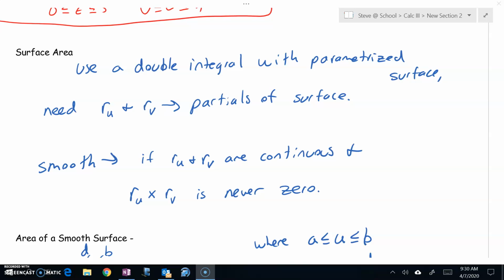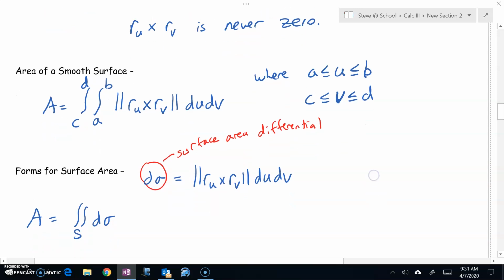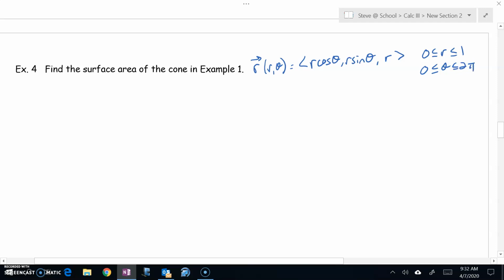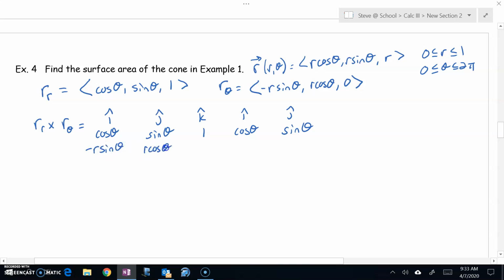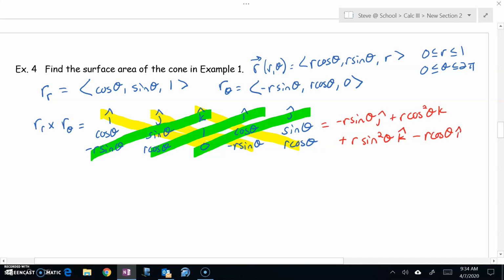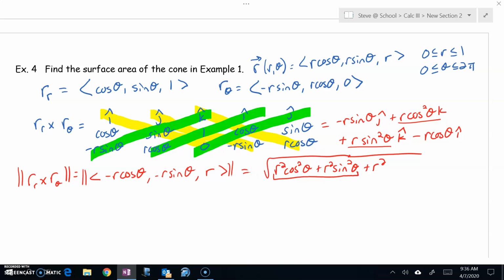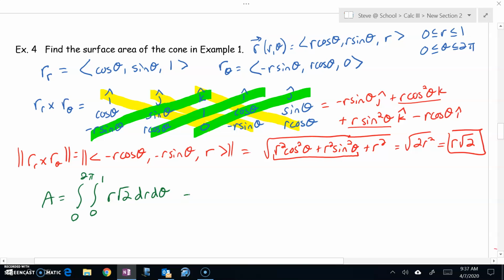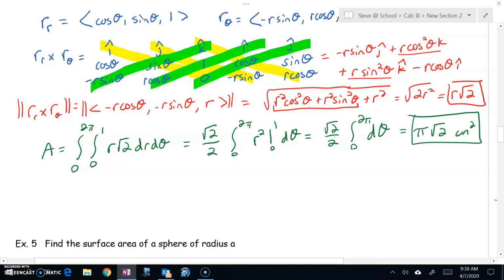8.1 Surface area Parametrized Surfaces Calc III